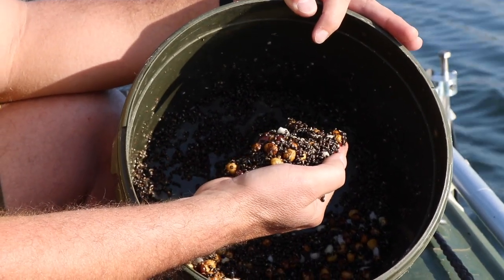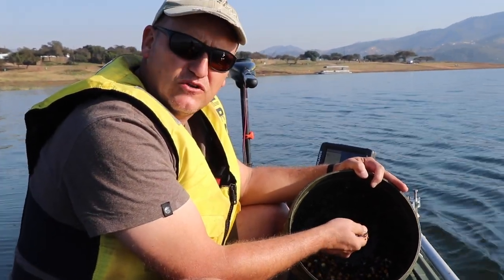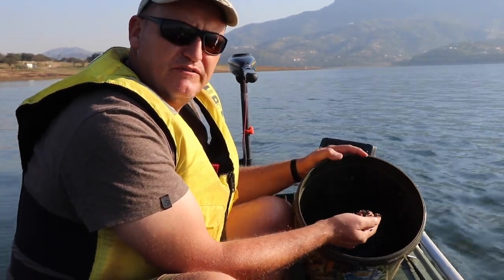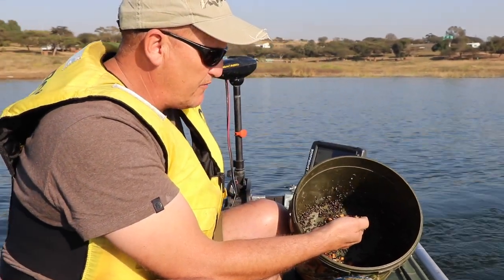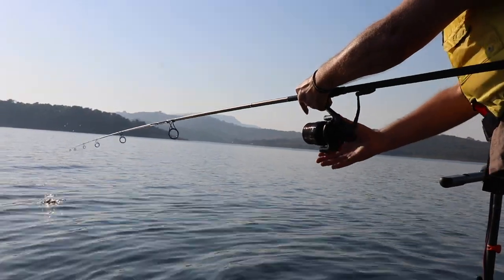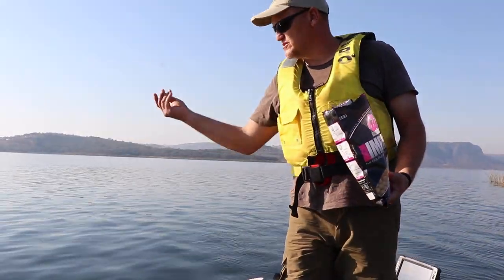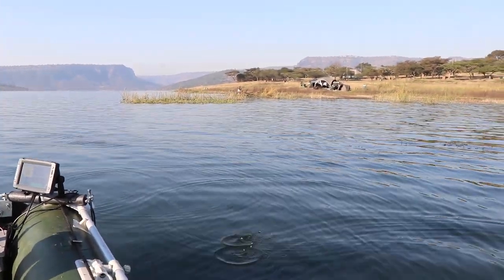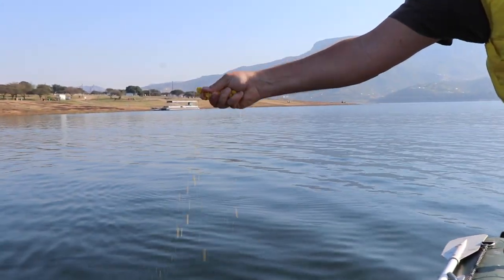Mouse Trap and Free Offerings - Specimen Carp [ASFN Fishing]